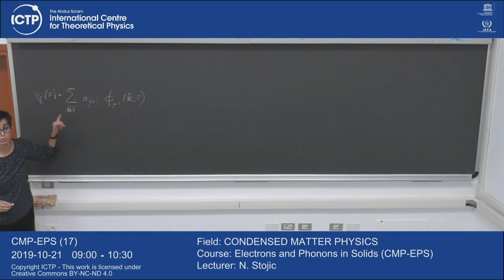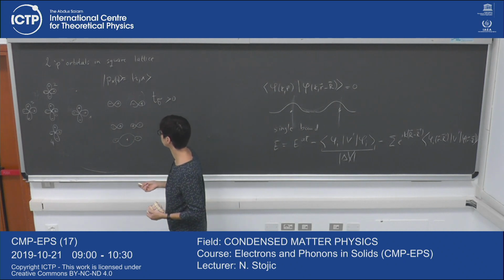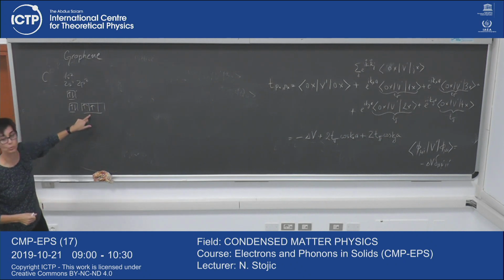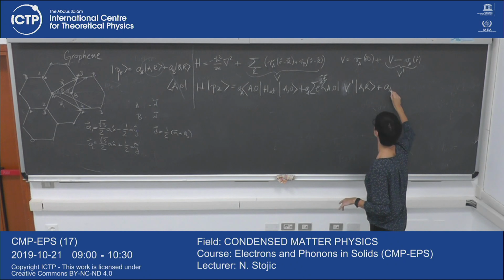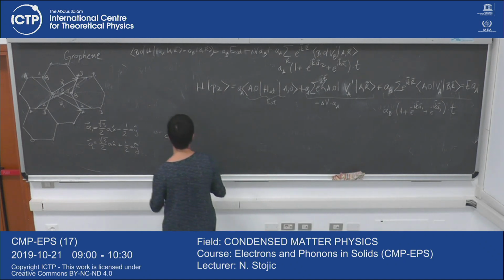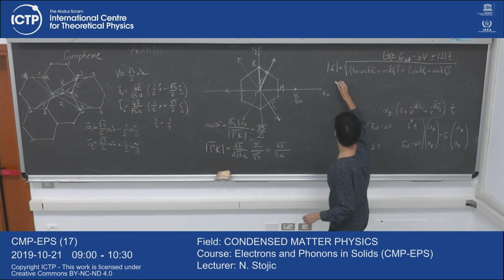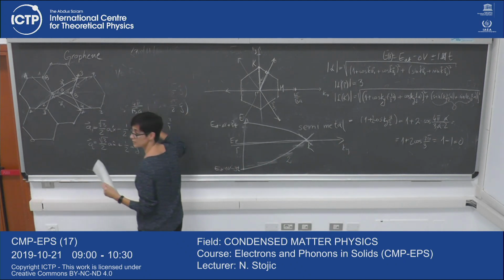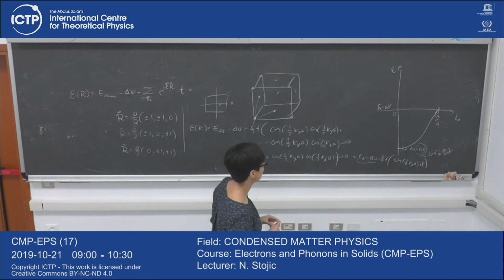Electrons and Phonons in Solids (CMP-EPS) Lecture 17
CMP-EPS_L17.mp4

N. Stojic